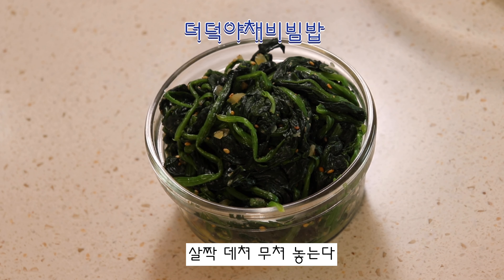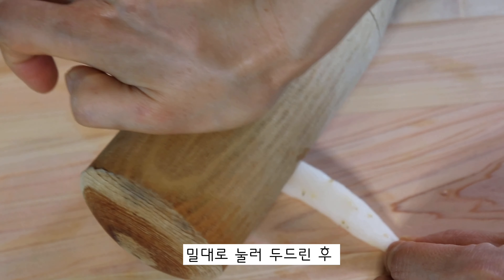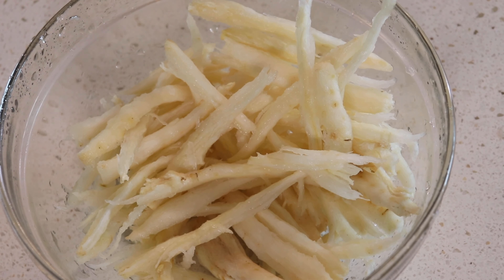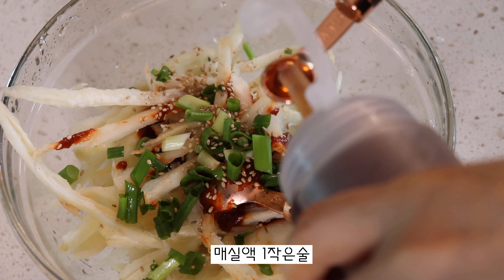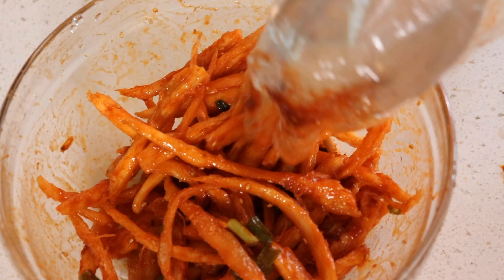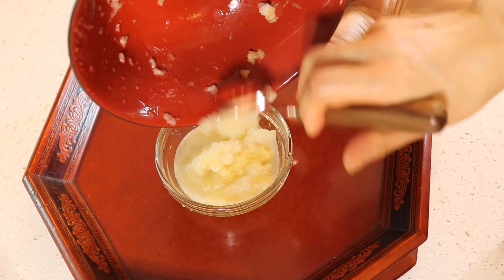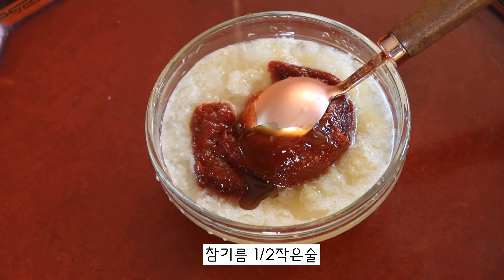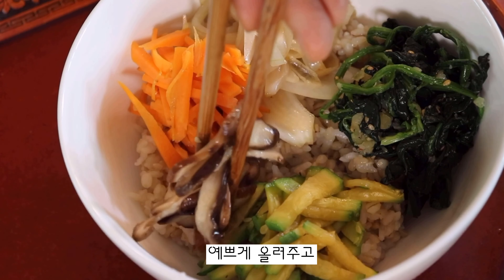보기만 해도 건강해지는 더덕야채비빔밥(Deodeok vegetable Bibimbap)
재료(4인분) :
더덕 300그램, 시금치 300그램, 표고 200그램, 양파 1개, 당근 200그램, 애호박 200그램, 소금 등
시금치 무침 조미료 : 소금 한꼬집, 다진 마늘 1/4작은술, 참깨, 참기름 등
더덕무침 조미료 : 고추장 2작은술, 매실액 1작은술, 참기름 1작은술, 쪽파 조금, 참깨
양념장 조미료 : 사과 1쪽, 배 2쪽, 고추장 2작은술, 참기름 1/2작은술, 매실액 2~3방울, 참깨

만드는 방법
 1. 시금치는 다듬어 씻은 다음 끓는물에 소금을 조금 넣고 살짝 데친다
 2. 1을 다시 한번 씻어 꼭 짠 후 소금, 다진마늘, 참깨, 참기름을 넣어 무친다
 3. 표고, 당근, 양파, 애호박은 채썰어 살짝 볶아놓는다
 4. 더덕은 씻은 후 껍질을 벗겨 밀대로 누른다음 살살 두들겨준다(누르지 않고 쎄게 두들기면 부서져 버리는 경우가 많음)
          * 요리하는 사람에 따라 더덕 특유의 씁쓰름한 맛 때문에 소금물에 담궈 사용하기도 하지만, 개인적으로 더덕 향과 씁쓰름한 자연의 맛을 즐기기 위해 그냥 사용함

 5. 5를 찢어서 믹싱볼에 담아, 더덕무침 조미료를 넣고 조물조물 더덕에 간이 배게 무친다
 6. 양념장은 위 조미료를 넣고 섞는다
 7. 쌀보리밥 위에 볶은 야채와 시금치무침, 더덕무침, 양념장을 얹고 그 위에 계란 후라이, 쫑쫑 썬 쪽파, 참깨를 얹으면 완성
         * 시원한 북어국과 함께 드시면 다이어트에도 좋고, 완전한 건강밥상입니다.
         * 더덕은 강력한 항산화 성분인 사포닌을 풍부하게 함유하고 있어 고유의 향이 강하며, 혈관 건강 및 기관지 질환 완화에 도움이 된다고 합니다, 많이 드셔요!

Deodeok vegetable Bibimbap
(Deodeok: bonnet bellflower or
Codonopsis Lanceolata)

Ingredients (for 4 people):
Deodeok 300g, spinach 300g, shiitake 200g, 1 onion, carrot 200g, zucchini 200g, salt, etc.
Spinach seasoning: 1 pinch of salt, 1/4 teaspoon of minced garlic, sesame, sesame oil, etc.
Deodeok Seasoning: 2 teaspoons of red pepper paste, 1 teaspoon of plum juice, 1 teaspoon of sesame oil, a little chives, sesame seeds

Seasoning: 1 side of apple, 2 side of pear, 2 teaspoon of red pepper paste, 1/2 teaspoon of sesame oil, 2-3 drops of plum liquid, sesame

Directions:
1. Trim and wash the spinach, add a little salt to boiling water and boil it slightly.
2. Wash 1 again, squeeze it thoroughly, add salt, chopped garlic, sesame seeds and sesame oil.
3. Cut shiitake, carrot, onion, and zucchini into small pieces and stir fry.
4. After washing the deodeok, peel it off and press it with a round rod, then pat it gently (it is often broken if you tap hard without pressing it)
5. Tear off the deodeok, put it in a mixing bowl, add seasoning of deodeok and season it with the deodeok
6. For seasoning sauce, add the above seasoning ingredients and mix
7. On top of rice barley rice, topped with stir-fried vegetables, spinach, deodeok, seasoning sauce, fried egg, chopped chives and sesame seeds.
  * If you eat it together with Hwang Tae-guk(Dried Pollack soup), it is good for diet and is a perfect health table.